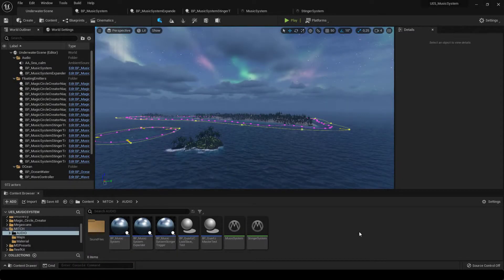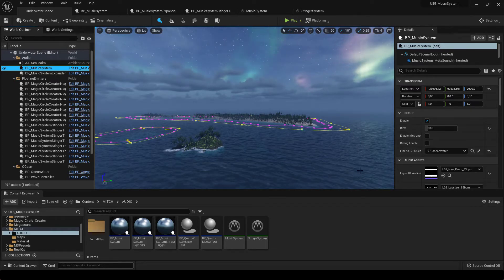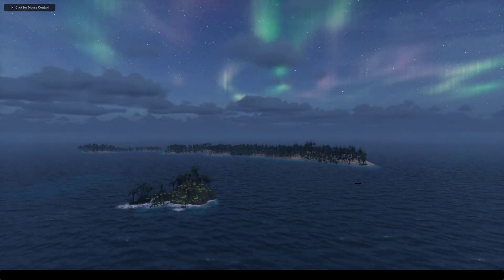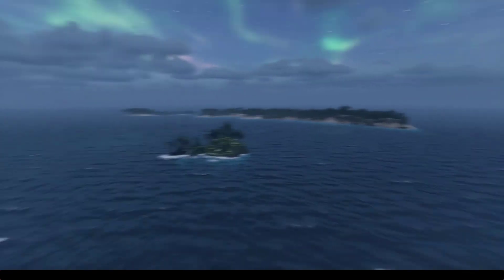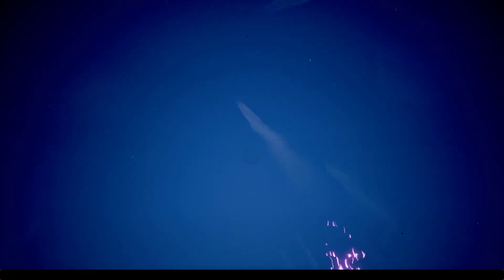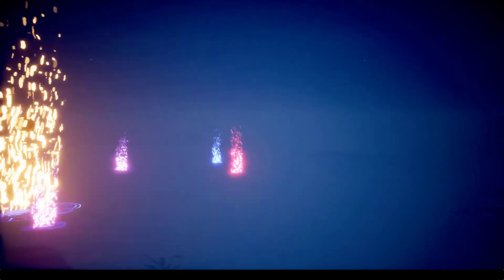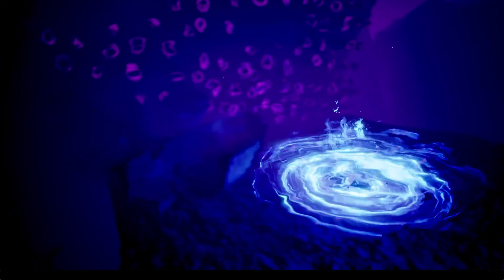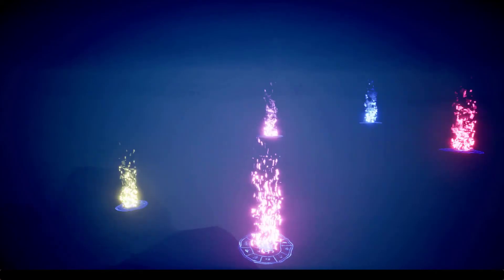Modular Procedural Music System in UE5 with Blueprints, Quartz Clock and Metasound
Showcase of a modularmusic system with cascadable elements in UE5.
Using blueprints, Quartz clock and Metasounds... Use chapter markers to skip to the music demo!

0:00 Intro
2:04 Walkthrough
5:29 Music Demo